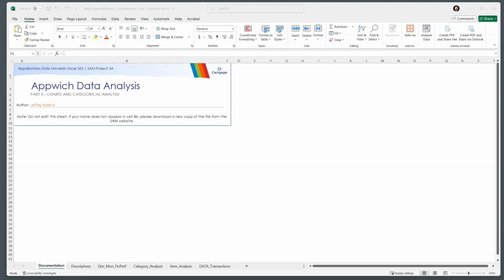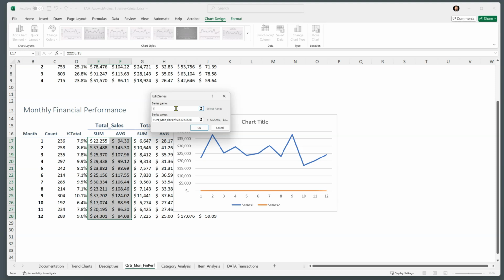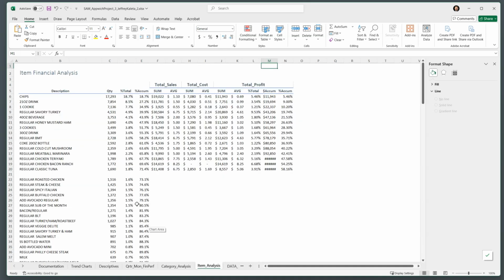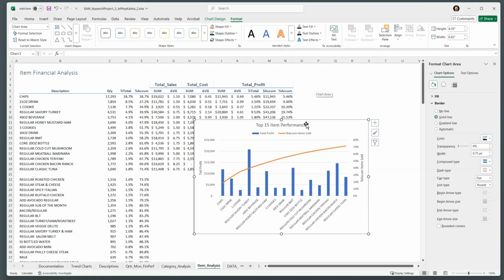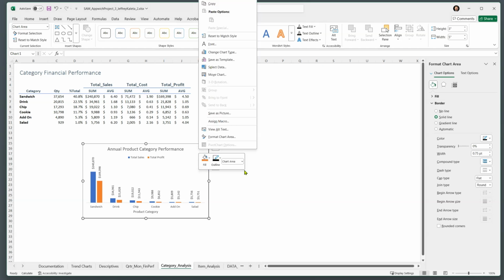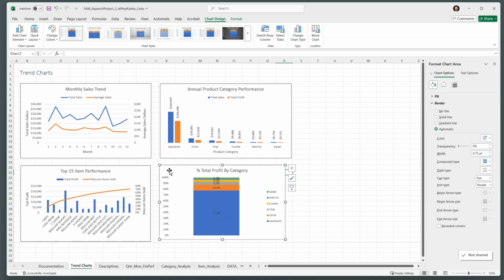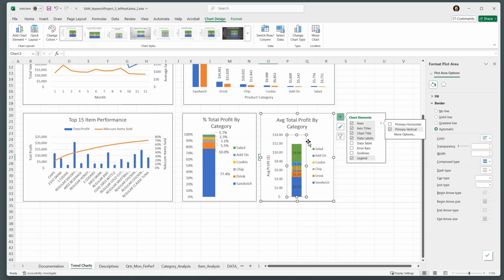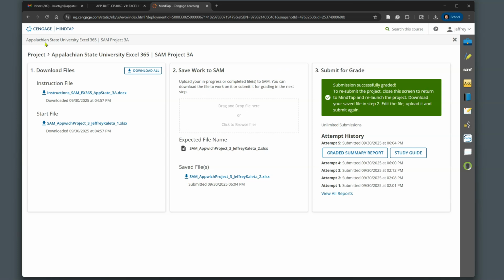CIS1060 - Appwich Project - Part 3A